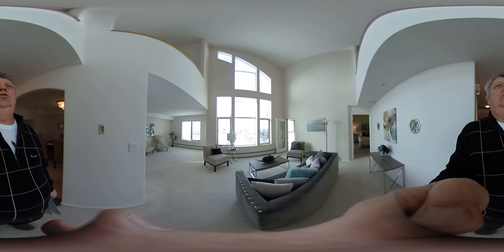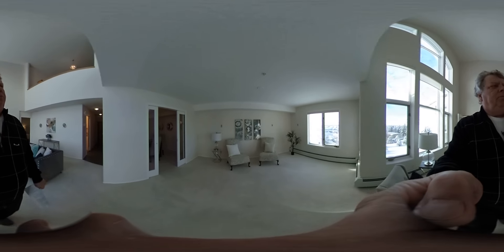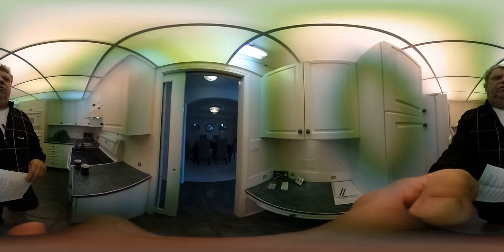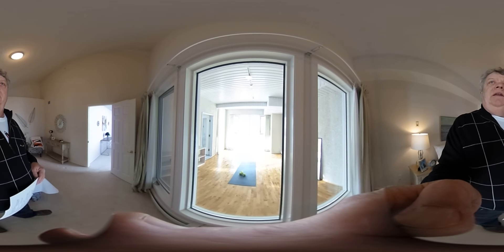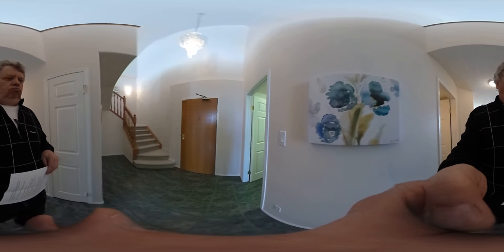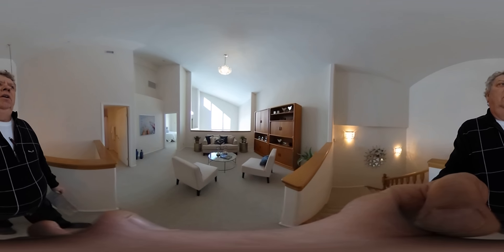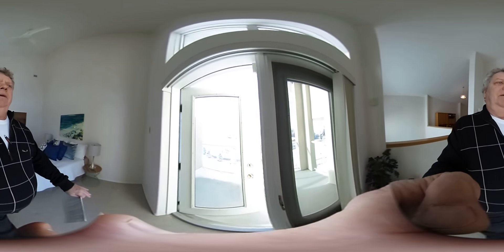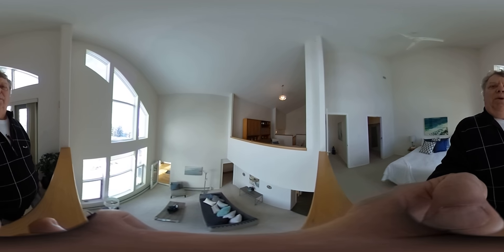100 2nd Ave South, #403 360 Tour! - Lethbridge Real Estate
Miles Godlonton - LethbridgeRealEstate.com
REALTOR

 Rare "Penthouse" suite with towering ceilings filled with windows providing arguably the best views in the city! The sunsets are breath taking! Floor plan custom designed by the original and only owner, its an entertainment palace with an expansive living area on the main floor & loft. With only 1 bedroom, a true Master suite, you can only imagine what else the inside offers, a private tour is the best way to view this exclusive home. River Ridge hosts an array of social opportunities, from the pool, sauna, whirlpool, exercise room, hobby room, games area, library, putting green & more! Located centrally in the down town hub. There is not another "penthouse" like this one!